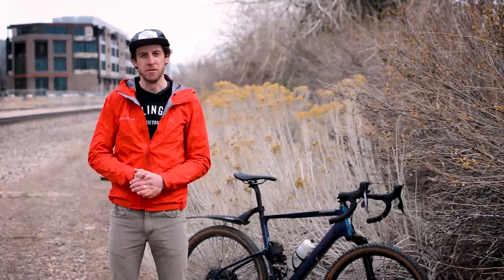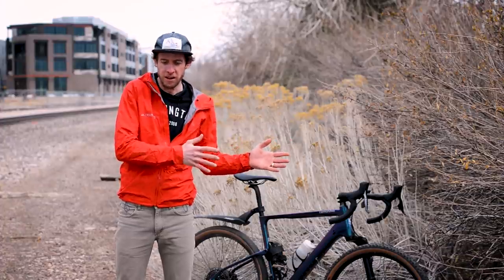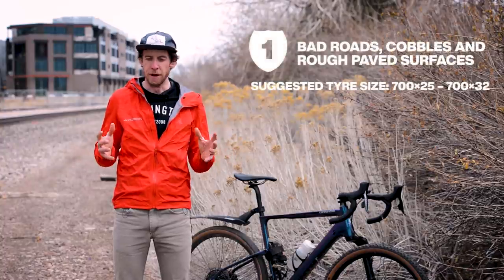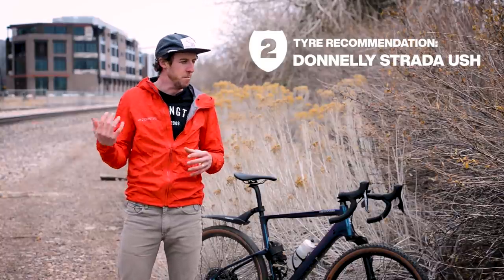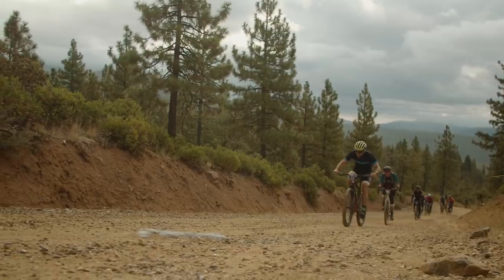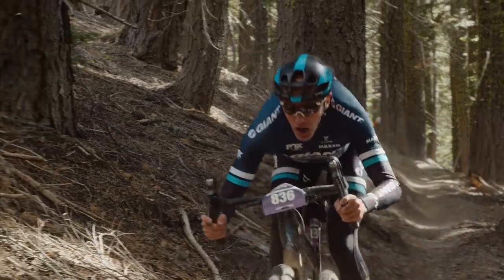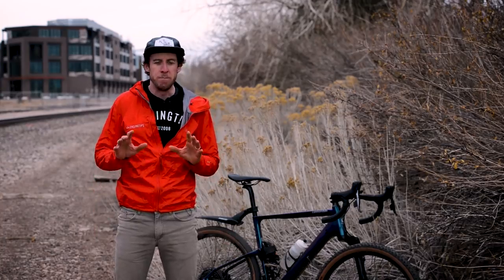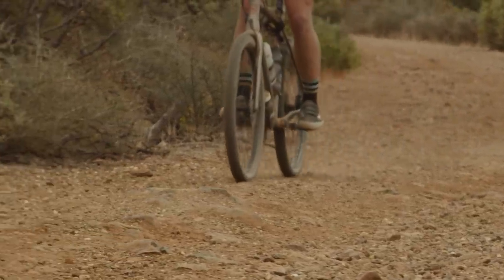Picking the right tyre for YOUR gravel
There’s no such thing as gravel.

Or, rather, there’s no such thing as a single conception of what ‘gravel’ is. It exists on a kind of shifting scale, defined by where you live, what your appetite for adventure is, and the capabilities of your bike and the tyres it runs. What you call ‘gravel’ might be another person’s ‘singletrack’. Another person’s ‘gravel’ might be your ‘road cycling’. We each know what gravel is when we see it – but the problem is that we also each see it through a different lens.

When talking gear for gravel, it’s easy to run into similar deficiencies in definition. Is a gravel-appropriate tyre a 700×28 slick? A 700×35 semi-slick? A 650×47 knobbly?

And what about bikes – are your horizons opened up enough by a big-clearance road bike? If so, how big is that clearance, exactly? Are disc brakes mandatory? What does the geometry look like? Are the wheels 700c or 650b? Can the frame fit both? Is it suspended or rigid?  Do you need an all-road bike, a gravel bike, an adventure bike … and what – if anything – is the difference between them?

In this confusing flurry of questions, perhaps the most pressing one is this: can we arrive at a common vocabulary to define what this ‘gravel’ thing is?